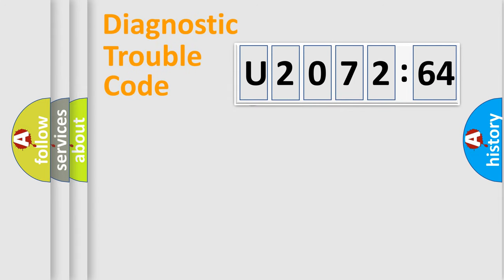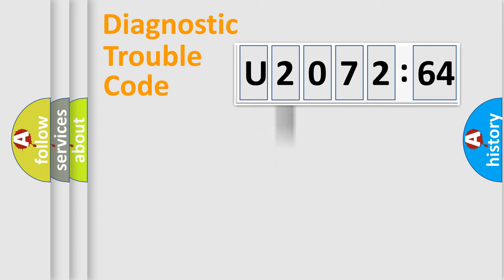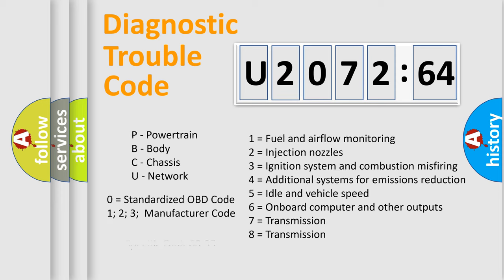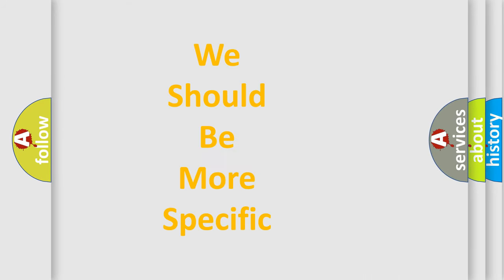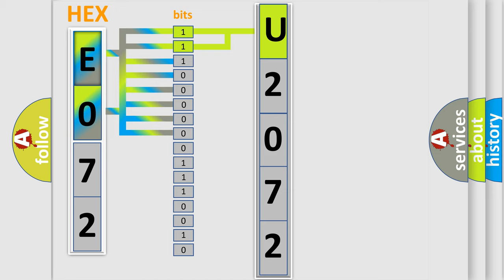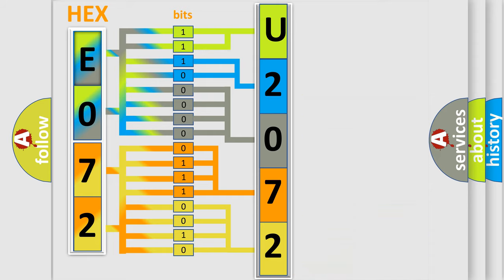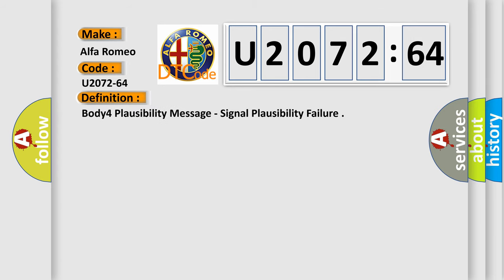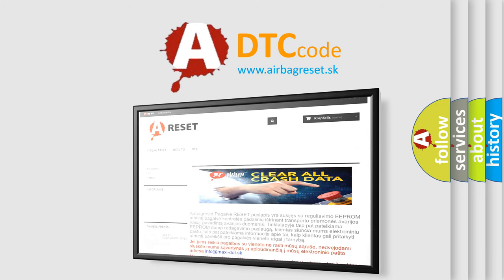DTC Alfa-Romeo U2072-64 Short Explanation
Contents:
0:21 Basic DTC analysis according to OBD2 protocol standard.
1:48 Insight into programming
2:58 A diagnostically understandable description of the Diagnostic Trouble Code
3:05 Basic error definition

Make:
Alfa Romeo
Code:
U2072-64
Definition:
Body4 Plausibility Message - Signal Plausibility Failure
Failure Type: